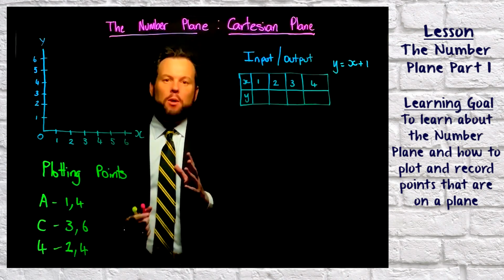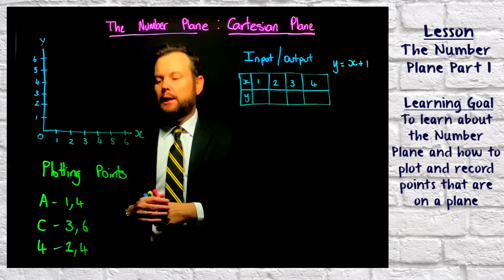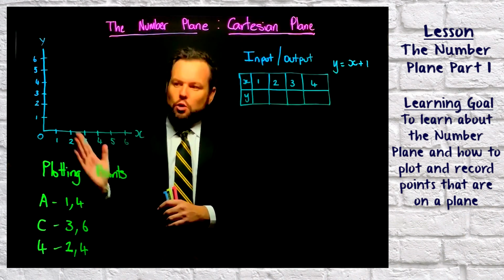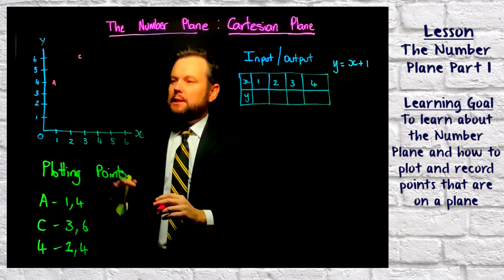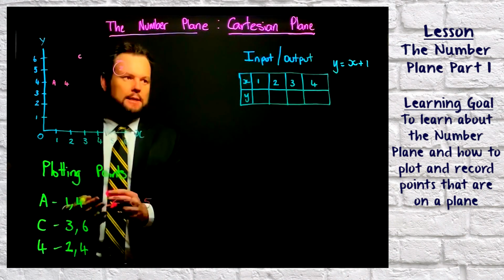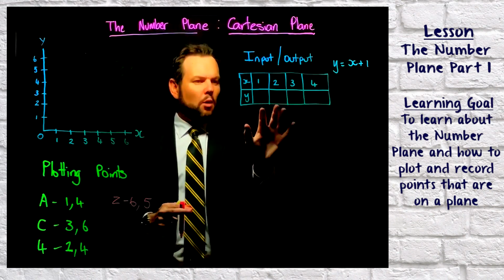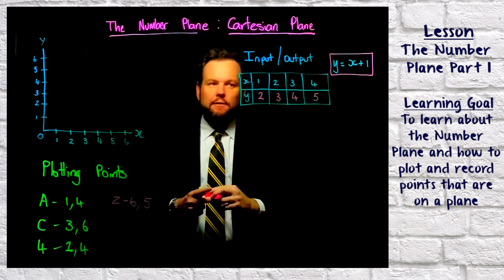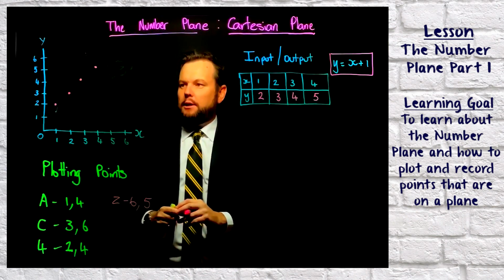The Number Plane Part 1